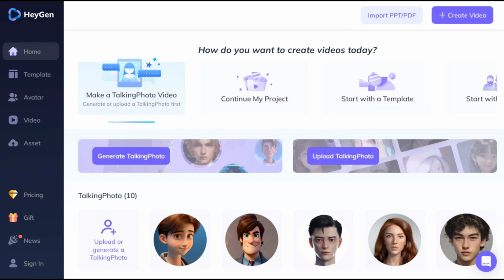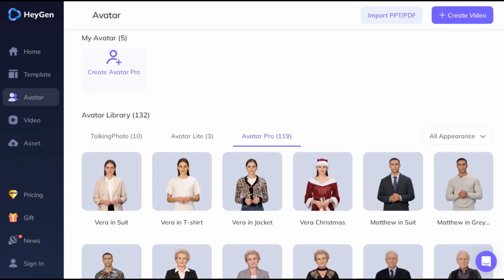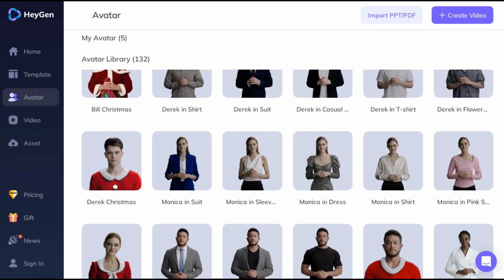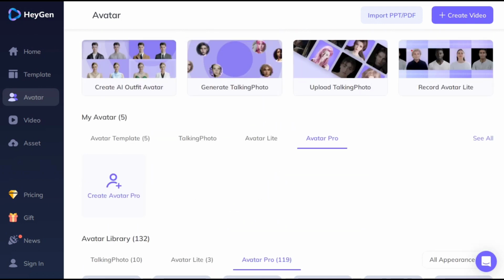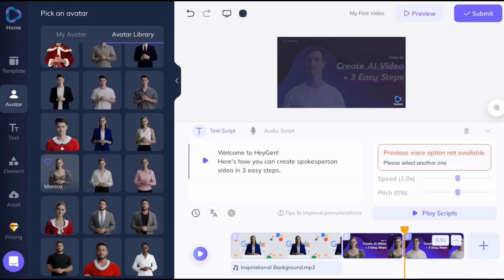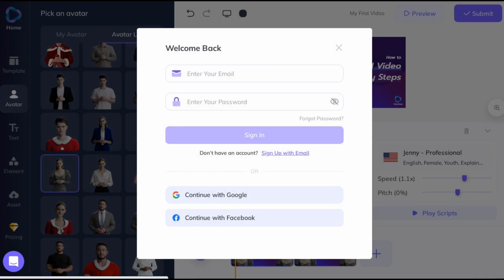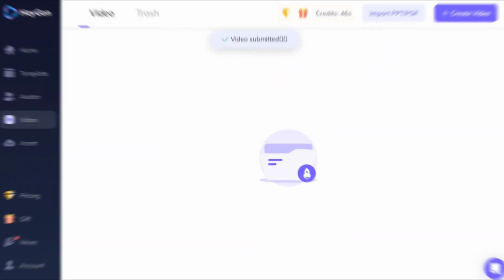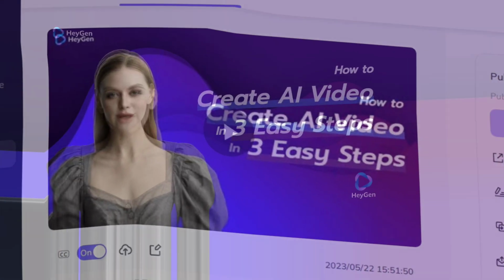How To Make An Ai Video In 5 Minutes - AI Generated Video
How To Make AI Generated Video with Heygen

In This Video We Will Learn To Make Ai Generated Video For YouTube channel we will go step by step in this complete video,

after watching this video you can make your own YouTube channel with Ai Avators And Voices, without your face and voice,

This Ai Technology Is from Heygen.